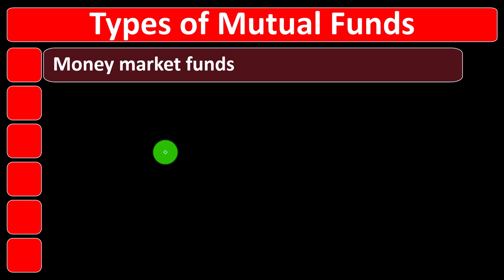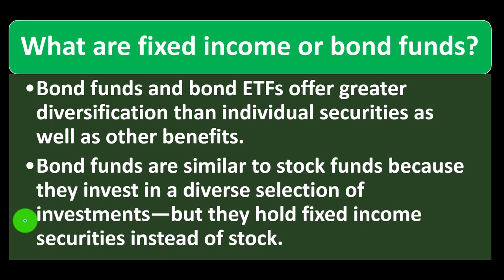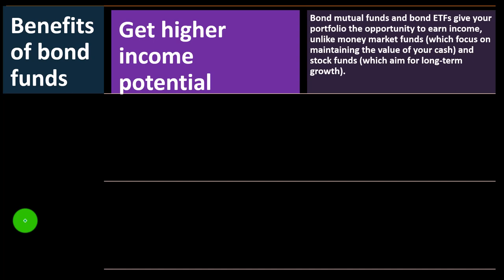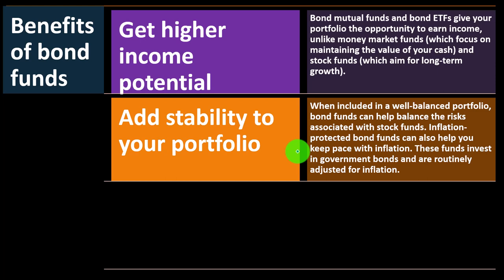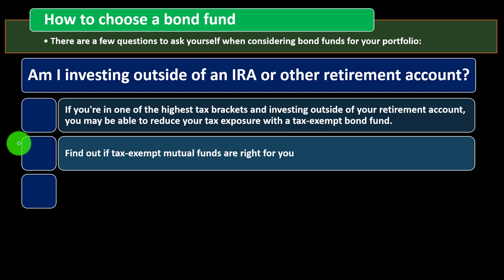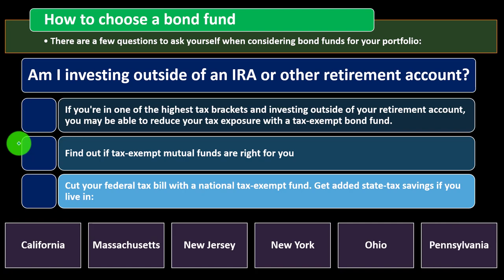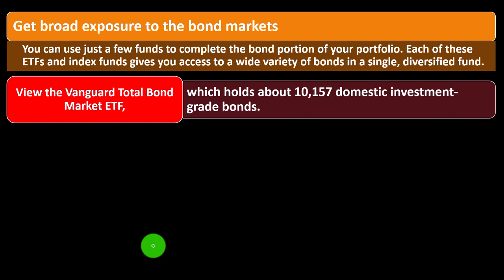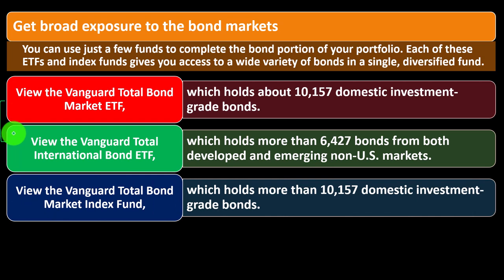Bond funds 13120 Personal Finance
Bond funds
Personal Finance